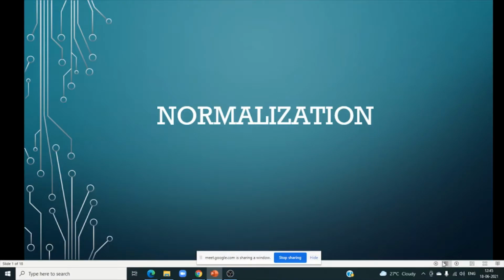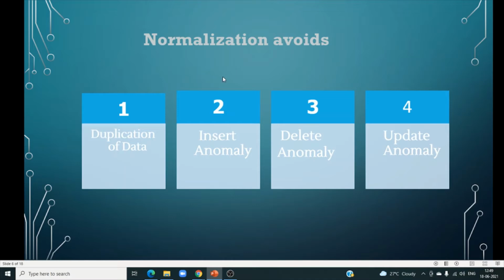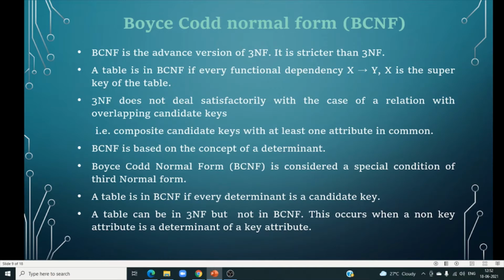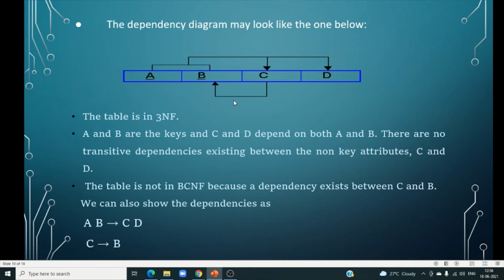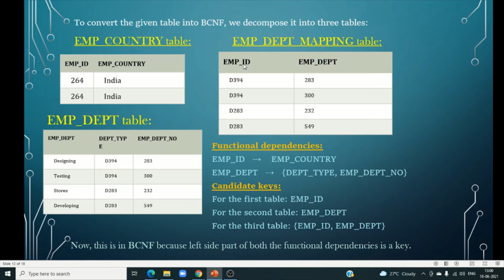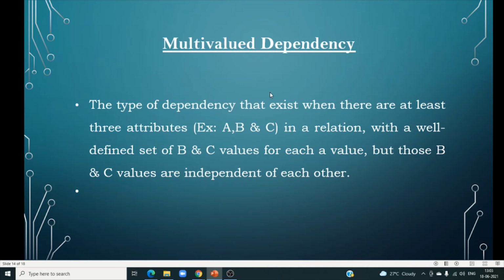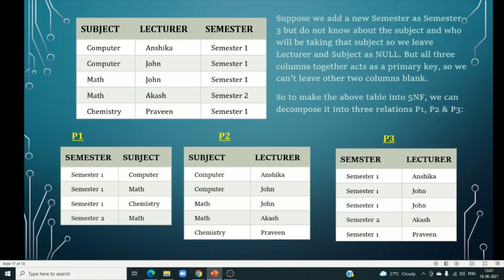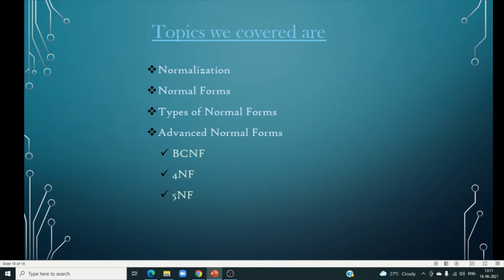Advanced Normal Forms - BCNF, 4NF, 5NF || Live class using Google Meet || DBMS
This live class about " Advanced Normal Forms",  it will give you an understanding of:
BCNF
4NF
5NF

So please watch this video and learn the concepts.